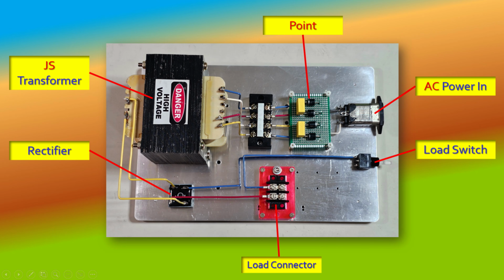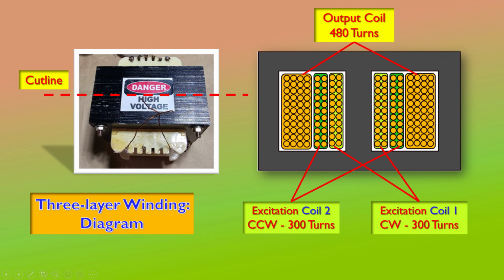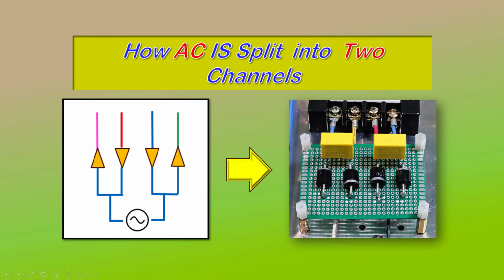Free Energy Clue? The Mysterious JS Transformer Effect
In this experiment, I tested a new JS Transformer configuration and observed a very unusual voltage increase.

After connecting a capacitor in parallel with the DC motor, the output voltage increased from approximately 131V to 183V.

What makes this experiment interesting is that the voltage increase appears only under specific operating conditions. Is it simply an inductive effect, resonance, energy recovery, or something else?

In this video, I show the complete setup, measurements, and test procedure so you can examine the results and draw your own conclusions.

JS Transformer construction
DC motor + capacitor experiment
Before & after voltage comparison
131V → 183V voltage increase
Discussion of possible explanations

I welcome your thoughts and technical analysis in the comments.